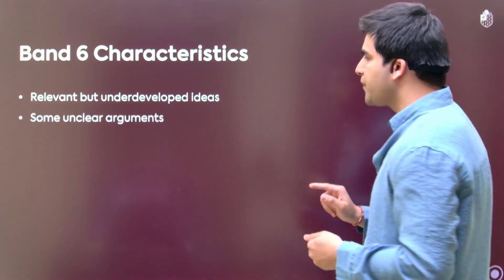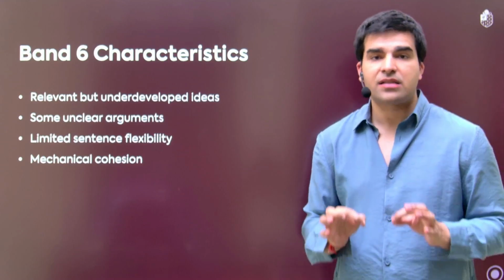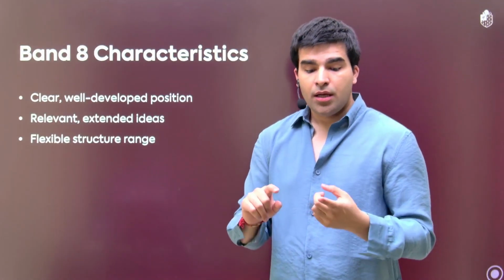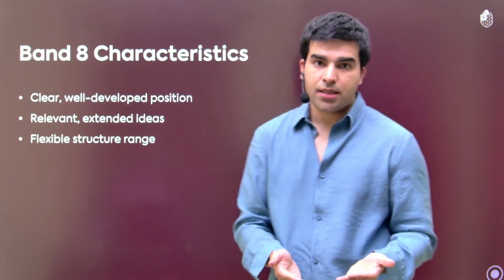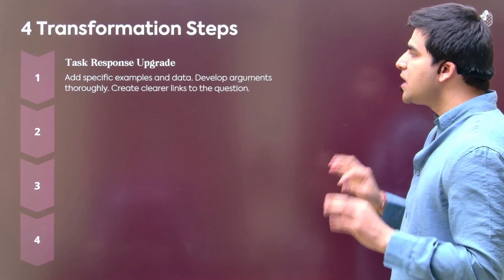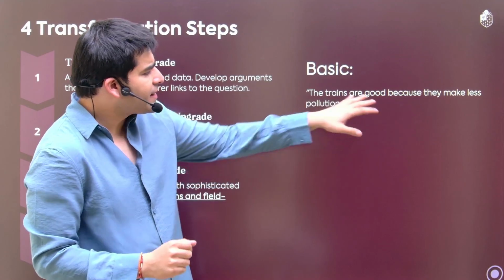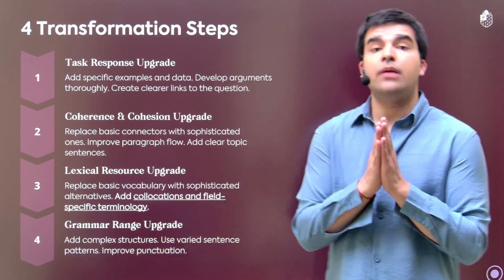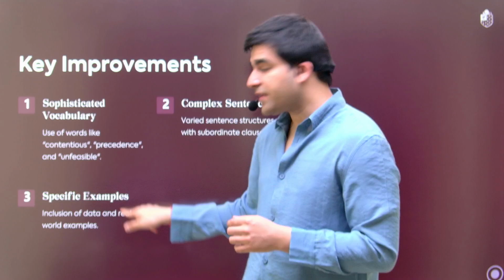Why Do IELTS Examiners HATE Your Band 6 Essay? | Transform to Band 8 🚀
BREAKTHROUGH METHOD: Transform your IELTS Writing from Band 6 to Band 8 with proven techniques examiners love!

In this video, you'll discover:
Why Your Band 6 Essay is Holding You Back
Real Band 6 Essay Analysis
The SECRET Transformation Formula
Advanced Collocations That Boost Your Score
Step-by-Step Band 8 Essay Upgrade
Before & After Comparison
Quick Tips for Your Next Essay

Don't forget to:
💬 COMMENT your biggest IELTS writing challenge